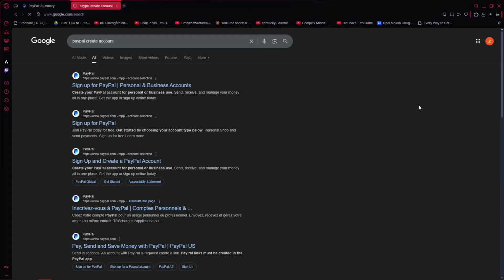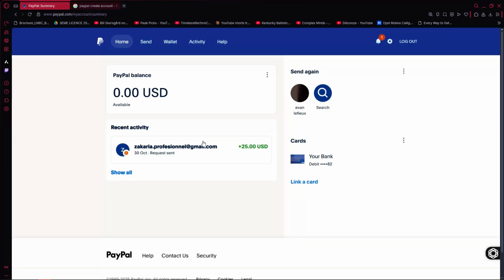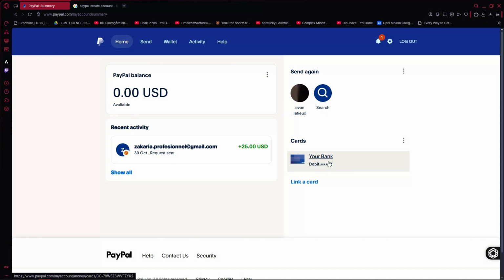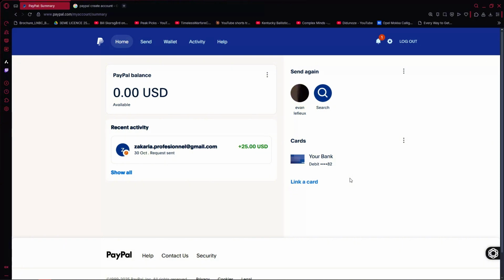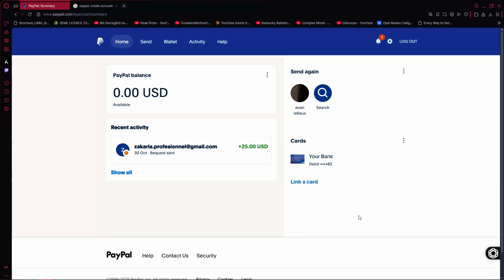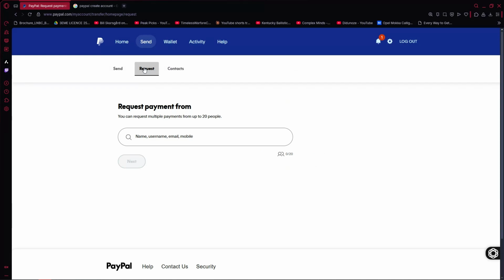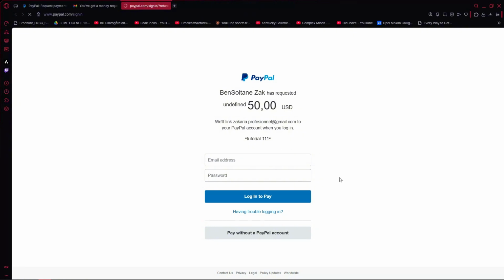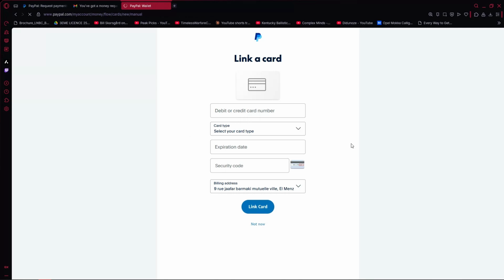How To Open PayPal Cash Account And Add Money Instantly 2025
In this video, I’ll show you how to open a PayPal Cash account and add money instantly. Whether you’re new to PayPal or just need to fund your account quickly, this step-by-step guide makes the process simple and secure.

Follow along to set up your PayPal Cash account and start using it right away.